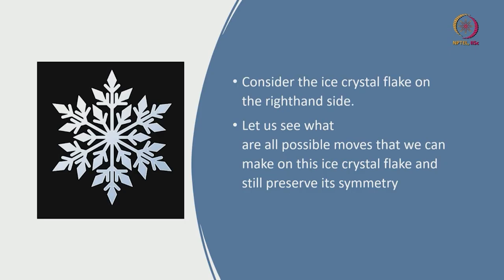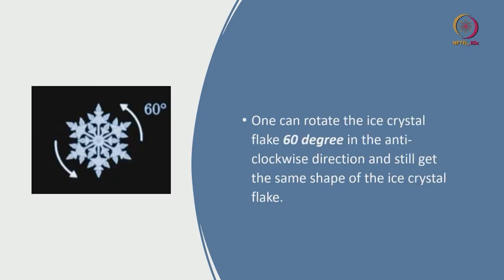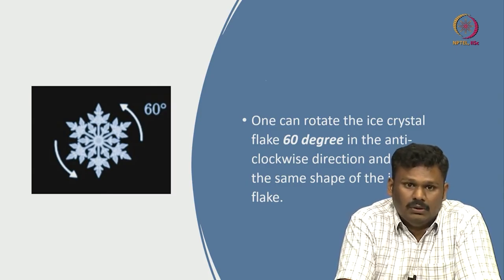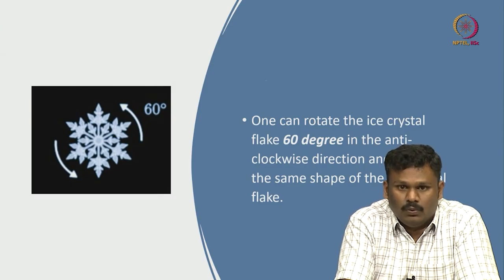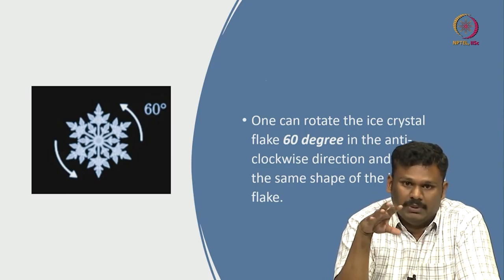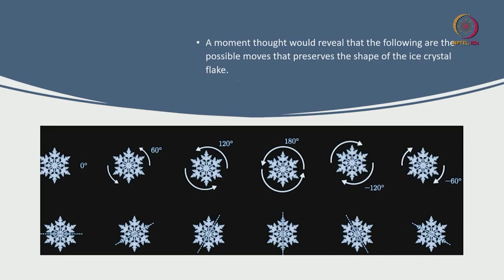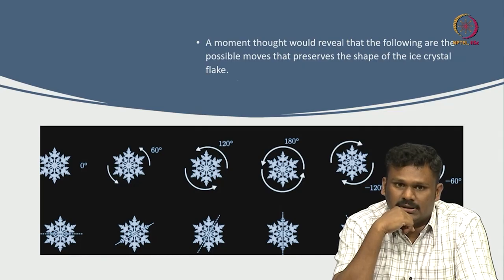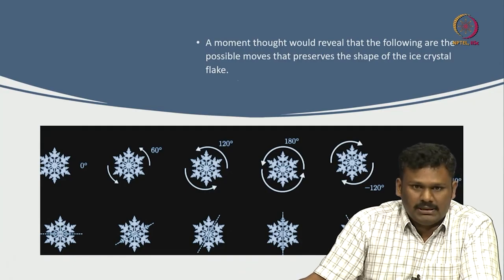Definition of a group